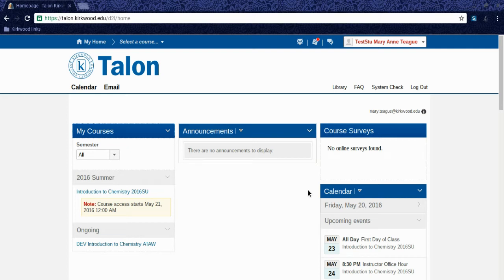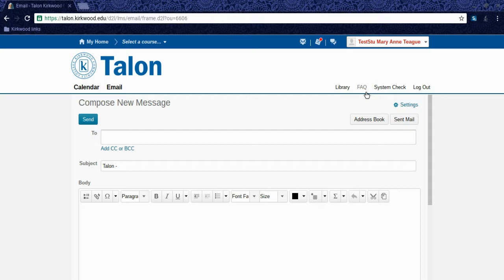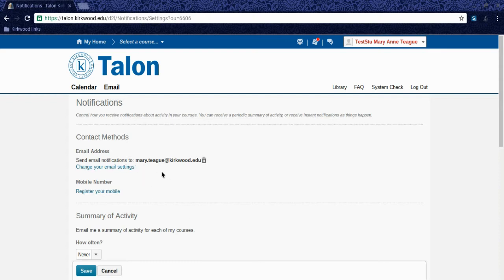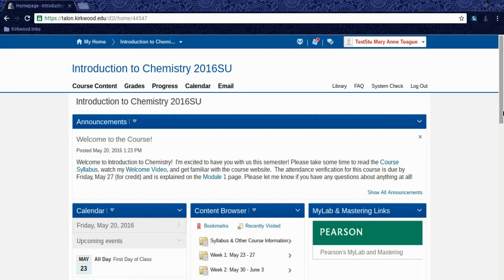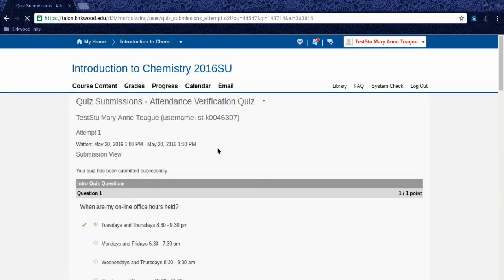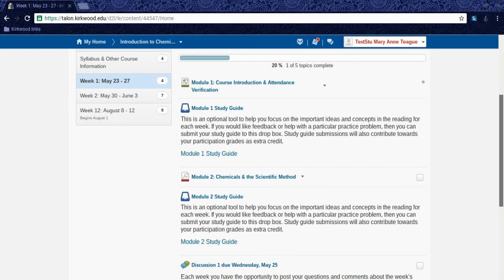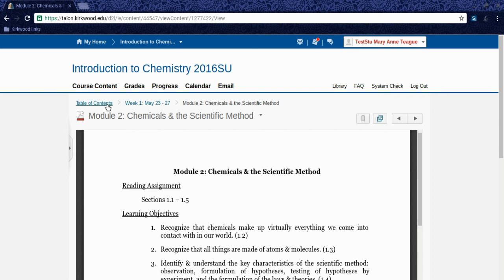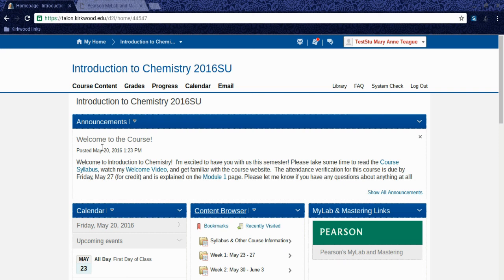Intro to Chemistry Course Walkthrough